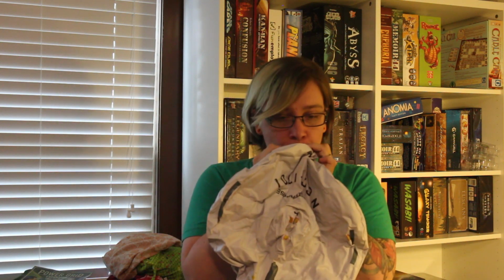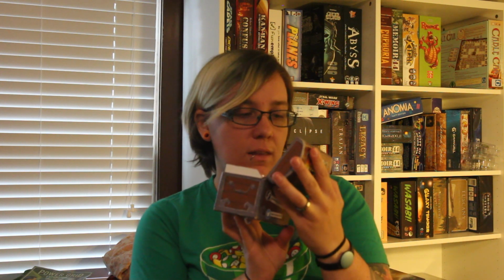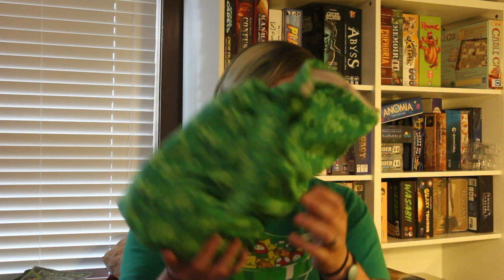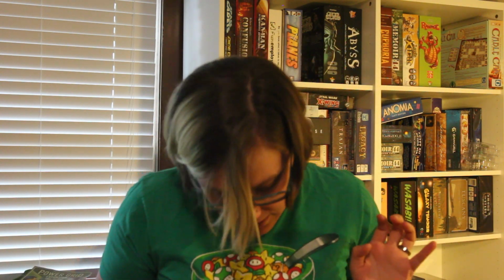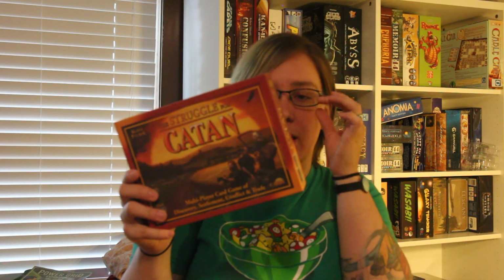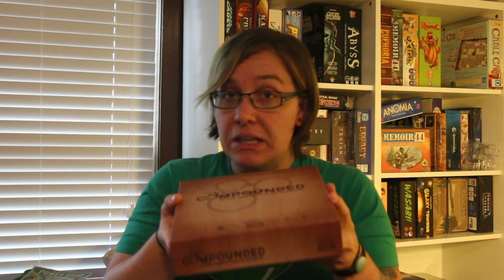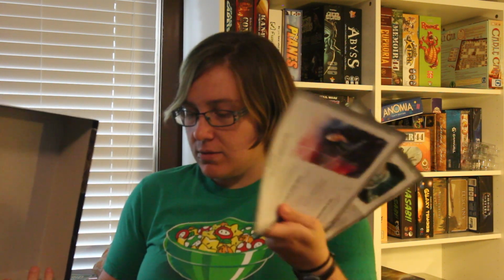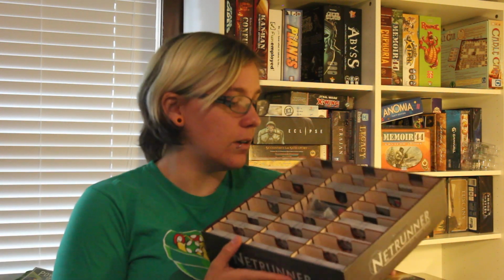Tiffany Unpacks in Oregon #12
Steve and I are almost done moving! The last thing to unpack? Our 24 boxes of board games.

or Donate to my Extra Life campaign to help Children's Miracle Hospital Colorado!